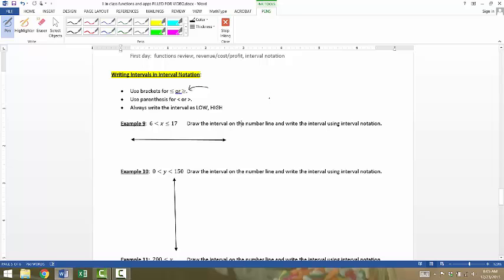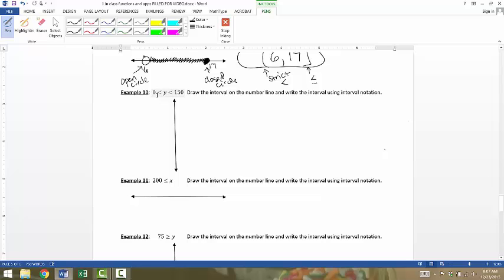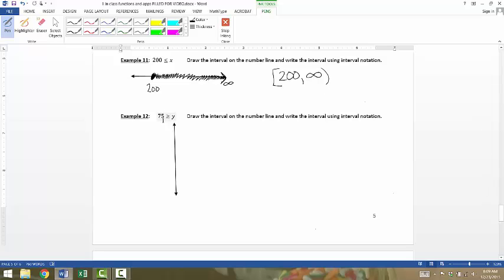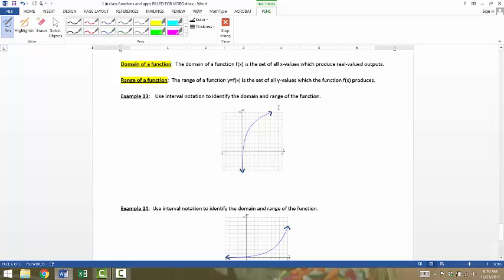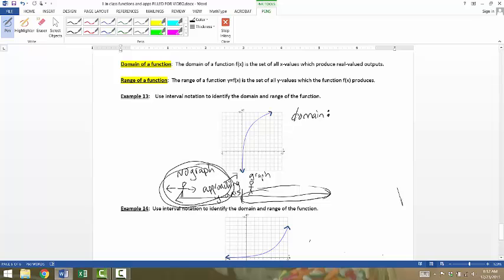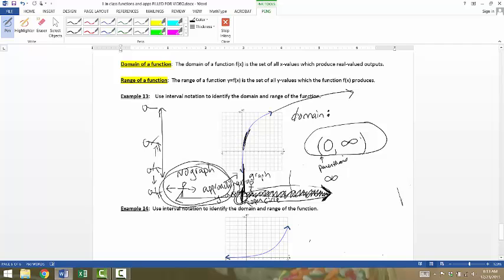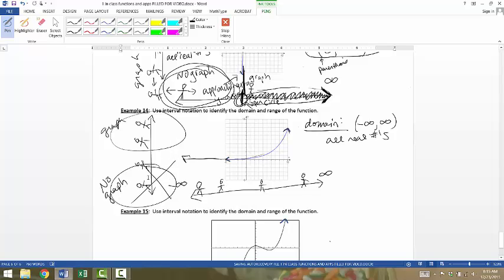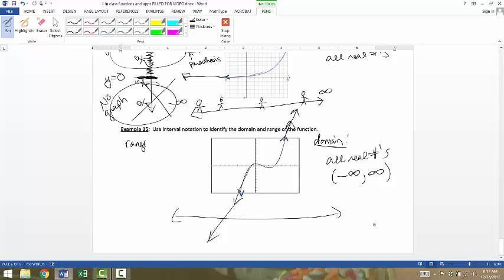1 first day fourth video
day 1 fourth video pages 5 and 6